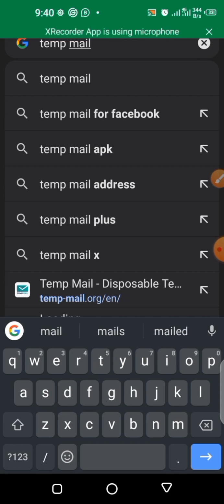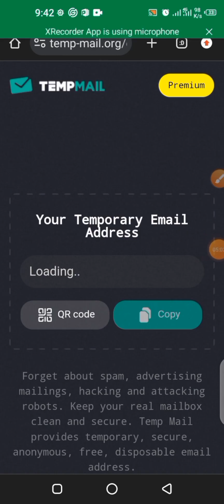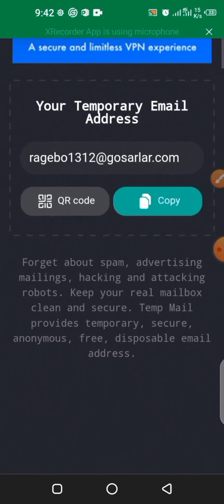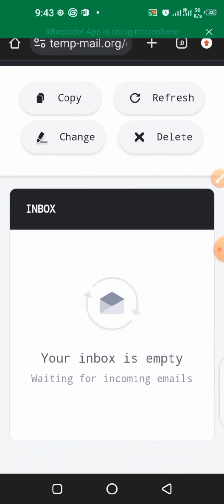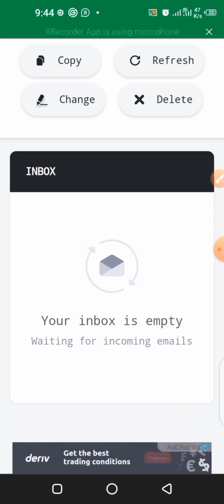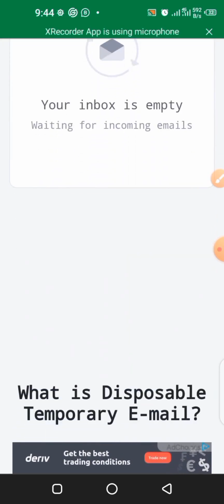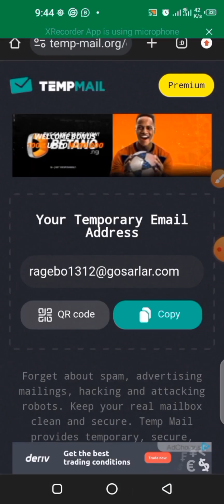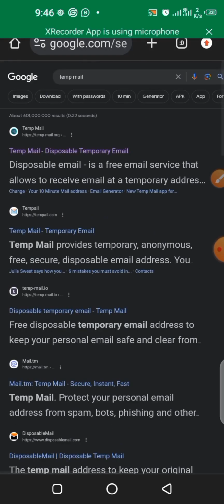How to Get a Temporary Email Address – Quick and Easy Guide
Say goodbye to spam and protect your primary inbox with ease!

What you'll learn:
- Tips for maintaining privacy online with a temporary email
- How to use your temporary email like a pro

Whether you're signing up for a trial service, registering on a website you're not sure about, or just aiming to keep your main email clutter-free, this video is your go-to resource. No fluff, no fuss – just the straightforward process you're looking for.

🚫 No more endless spam.
🚫 No more unwelcome newsletters.
✅ Yes to simplicity and privacy!

Grab your digital pen and paper, and let's dive in!

Remember to keep your internet activity savvy and secure! Catch you in the inbox! 🛡️📬

Link to get pro and premium version of applications and Softwares.
Link to my video editing class (with Adobe Premiere pro, Adobe After Effect and Davinci Resolve).